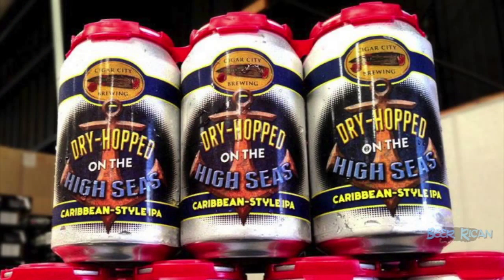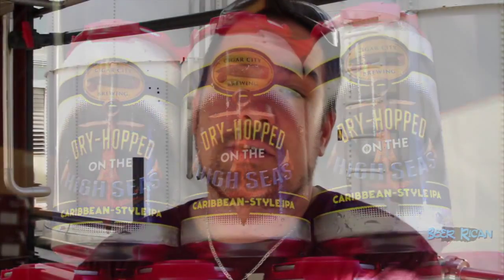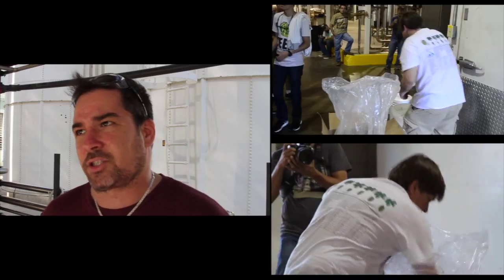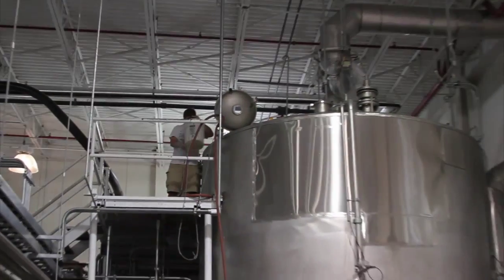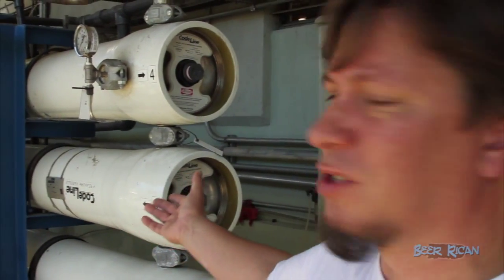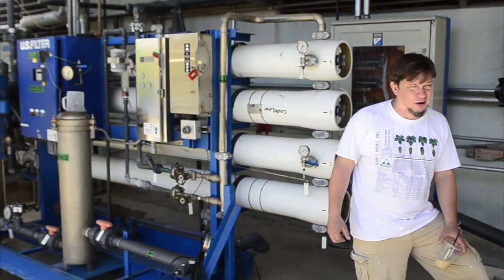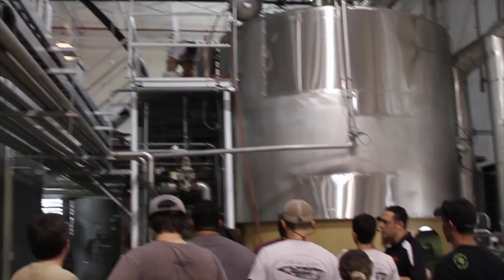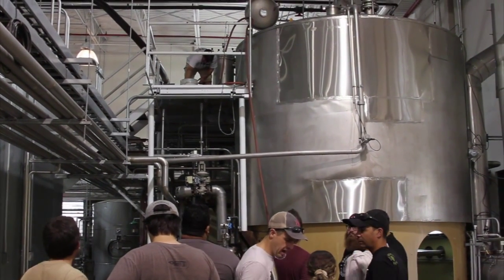Cigar City Brewing in Puerto Rico - Part 1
Cigar City Brewery in Puerto Rico. CCB is brewing Dry Hopped on the High Seas Caribbean-Style IPA in Ponce, Puerto Rico.

We had the opportunity to interview Joey Redner Founder and CEO as well as Wayne Wamble Head Brewer of Cigar City. Talked about the experience of creating a beer in Puerto Rico and future plans with its other brands.

Facebook.com/BeerRican
Twitter.com/BeerRican
Instagram.com/BeerRican